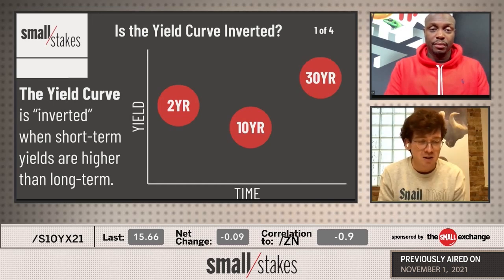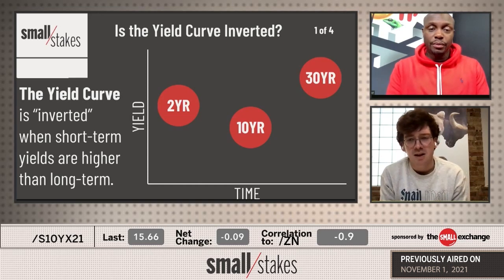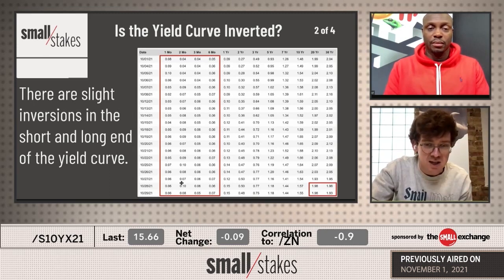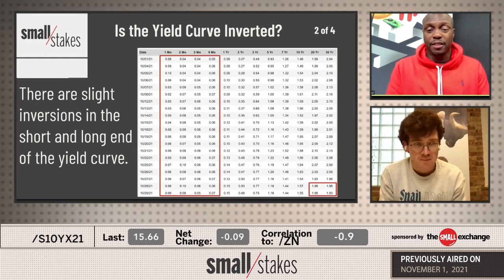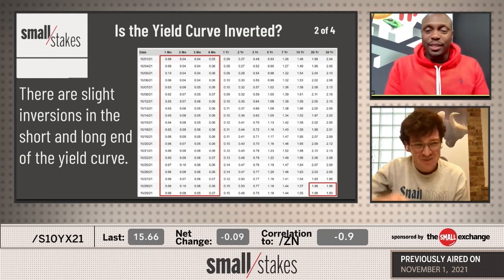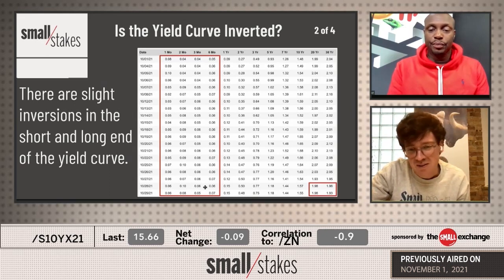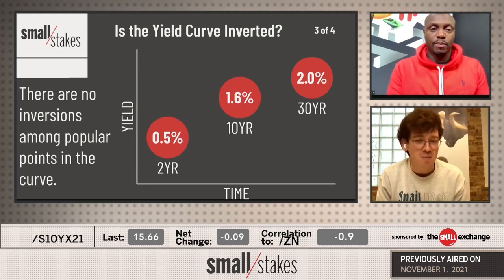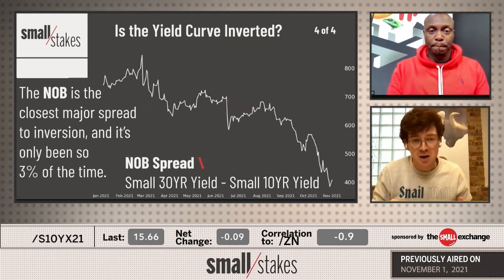Is the Yield Curve Inverted?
Our interest rate pros define yield curve inversion and look at three decades of data to find edge in the current curve. Jermal and Frank look at the 30YR-10YR spread, and they ask how often it goes inverted before making a trade. Get all your inversion questions answered on today's show, and see if a spread trade is in your future.